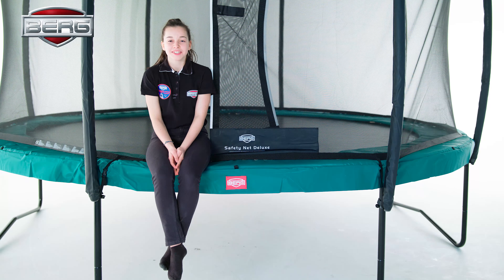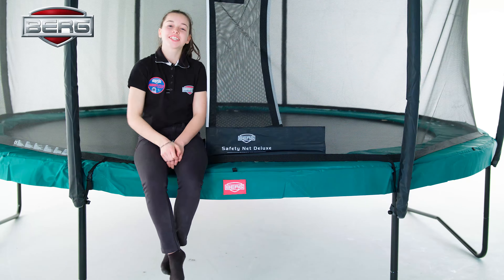BERG Back to Belly Drop Tutorial | Jump Academy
BERG Jump Academy
Wir sind stolz, dir unsere BERG Jump Academy vorstellen zu können: Ein neues Team, das dir hilft, auf sichere Weise coole Sprünge zu lernen. In diesem Tutorial wird der Belly Drop auf einem BERG-Champion-Trampolin mit AirFlow-Sprungtuch und TwinSpring-Federn erklärt. Willst du diesen tollen Sprung auch zu Hause üben? Mach es dann Schritt für Schritt wie in diesem Tutorial und werde zum Experten. Viel Spaß beim Training!

Willst du diesen Sprung lernen? Schau dir dann auch unsere anderen Tutorials an und erfahre mehr über die BERG Jump Academy

Auf unserer speziellen Seite über die BERG Jump Academy kannst du unsere Sprungkünstler besser kennenlernen

Möchtest du über alles rund um BERG und BERG Masters of Bounce informiert bleiben? Dann folge uns hier: